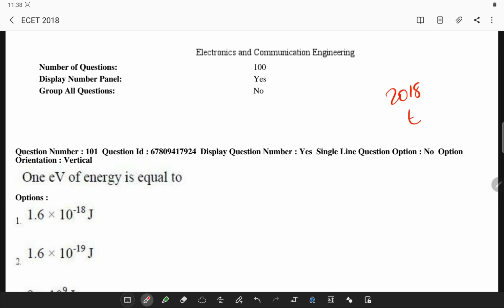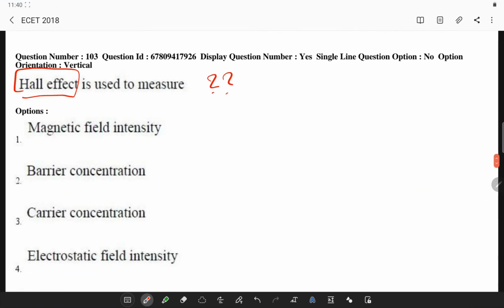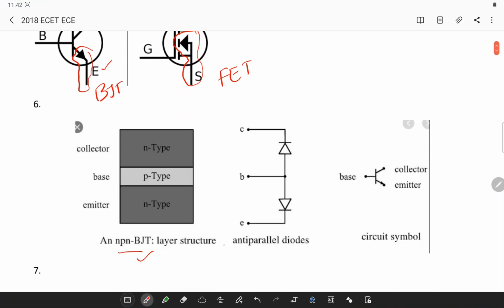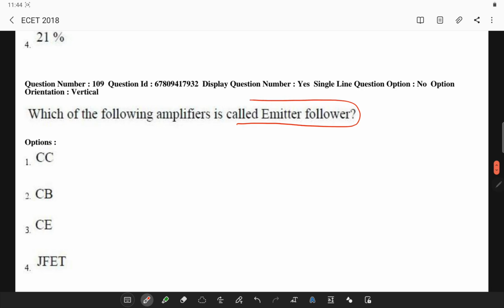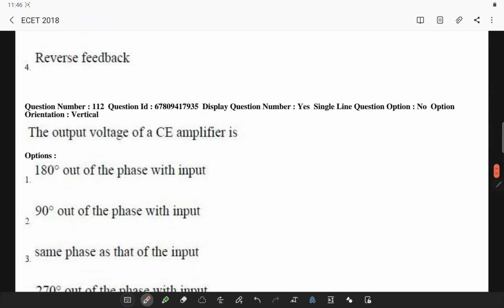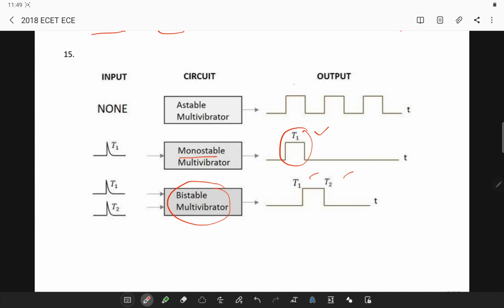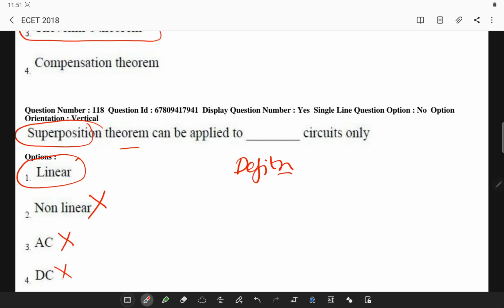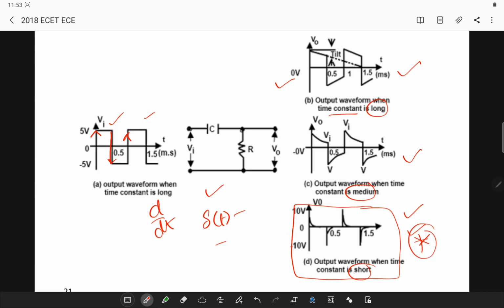AP ECET 2018 ECE BRANCH SOLVED - PART -1-DIPLOMA